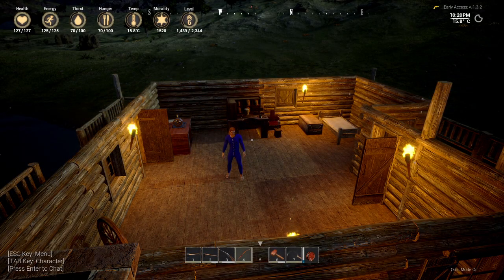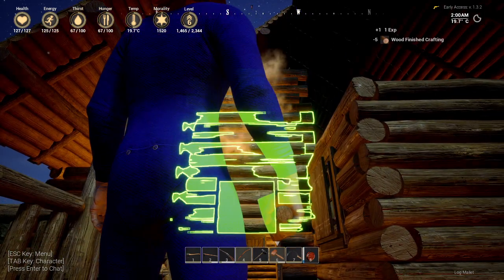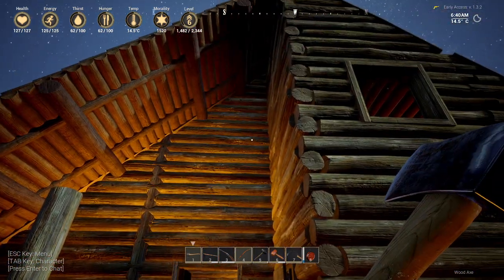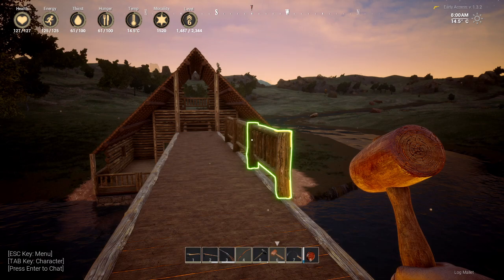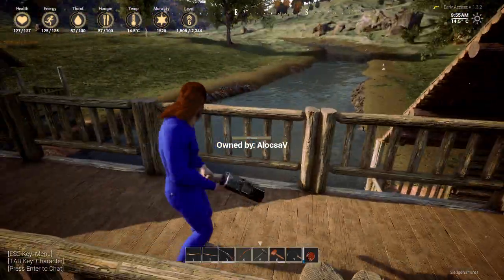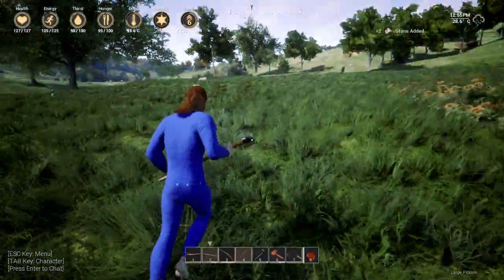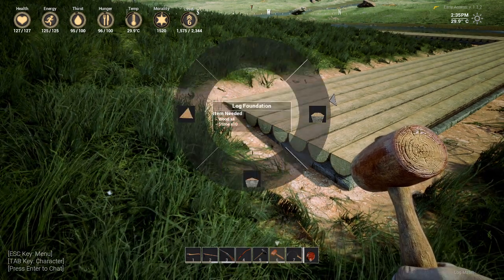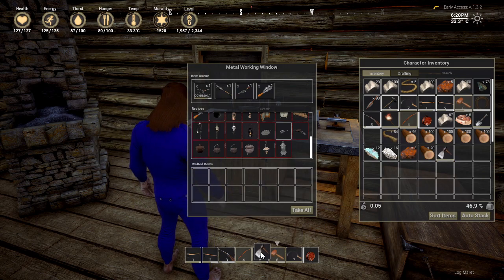Private Quarters & A New Farm — Outlaws of the Old West : season 1 - ep.8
Outlaws of the Old West let's play series on laptop. Version 1.3.2. Vanilla

Cheers,
AlocsaV